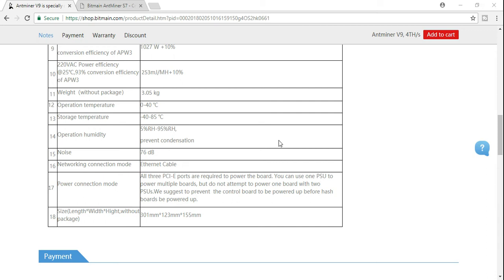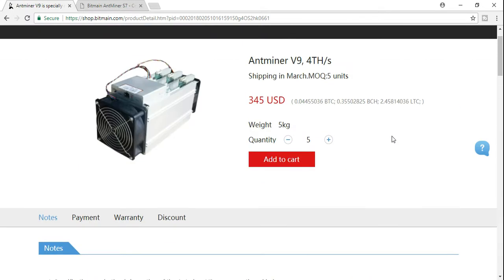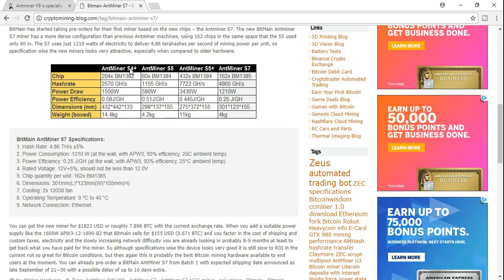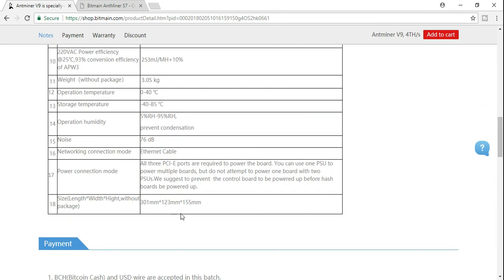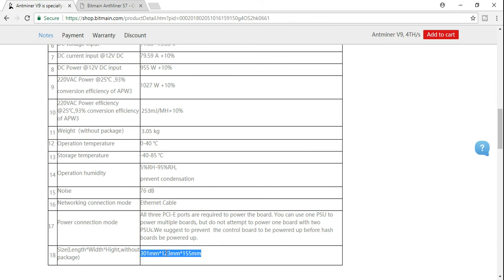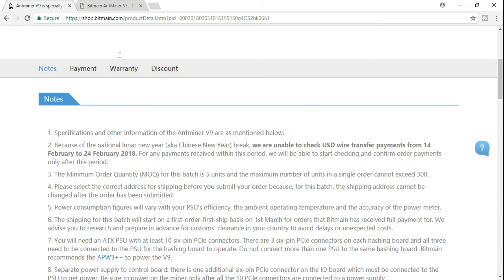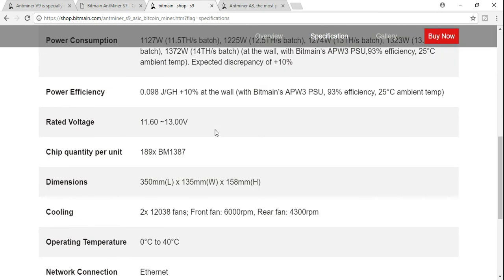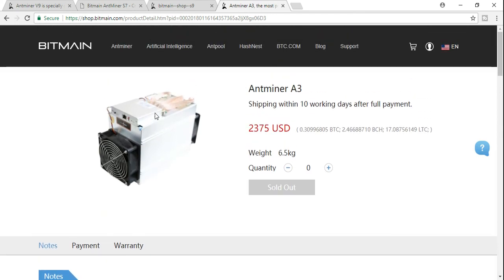Antminer V9 4THs vs Antminer S7 review Bitmain selling refurbished units as new V9 Antminer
Well the most efficient way for bitmain to turn the antminer s7 into the antminer v9 4ths cost effectively would be to keep the original casing on the antminer s7 and change a few things and call it an antminer v9 4ths.

Is Bitmain trying to clear out the warehouse for a new antminer release? Look at the video to see what I found out about the casing sizes of the antminer v9,antminer s7,antminer s9 and the new antminer a3. They change the design and shape with all their new antminers so.